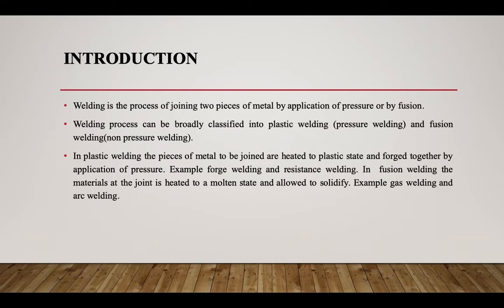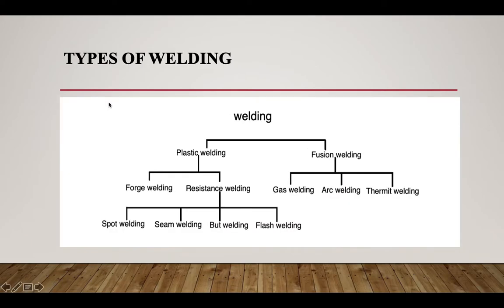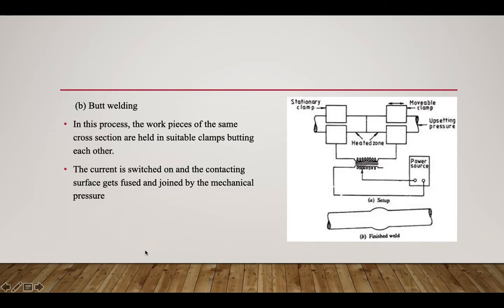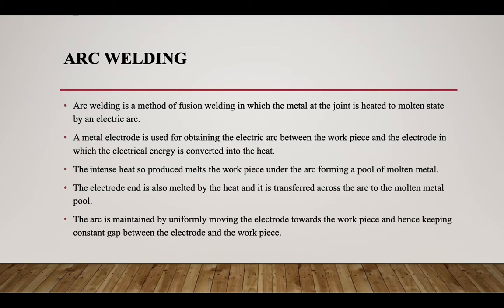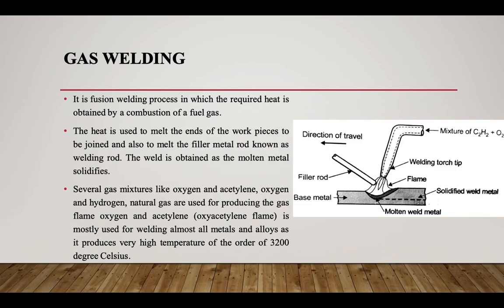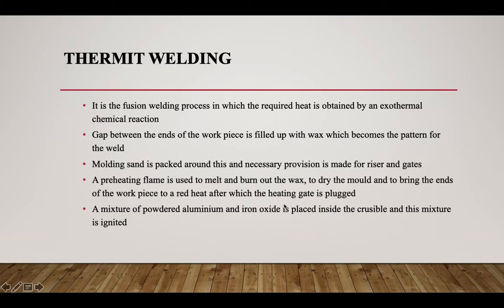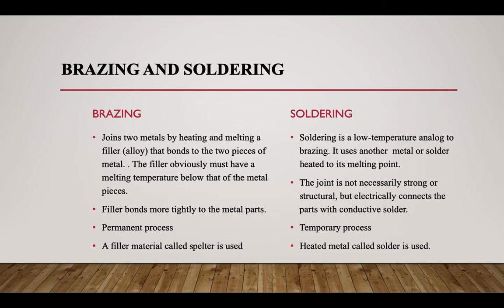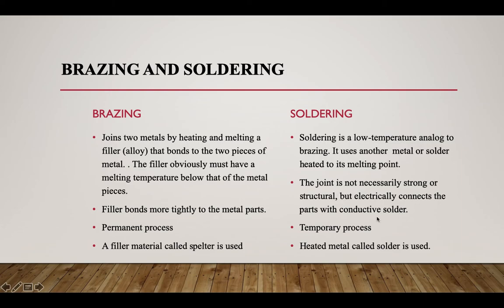Welding,Soldering, Brazing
Brief introduction to welding soldering and brazing